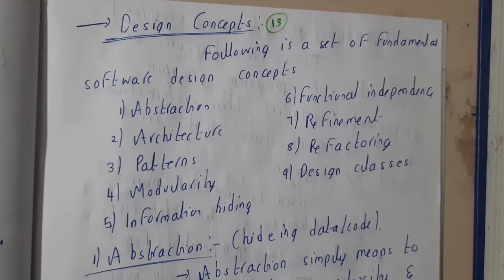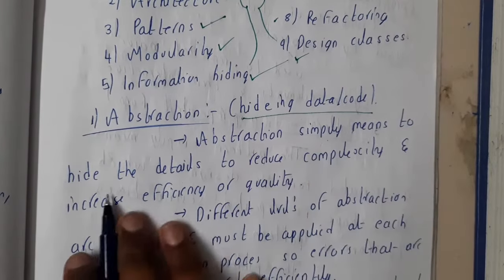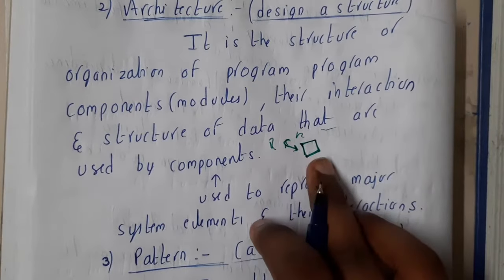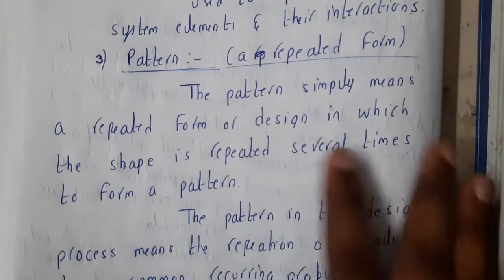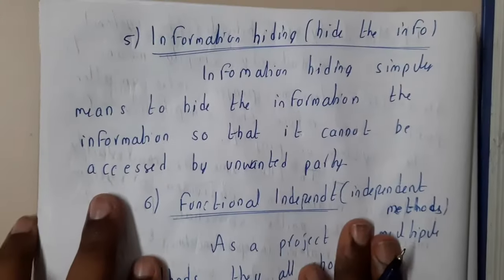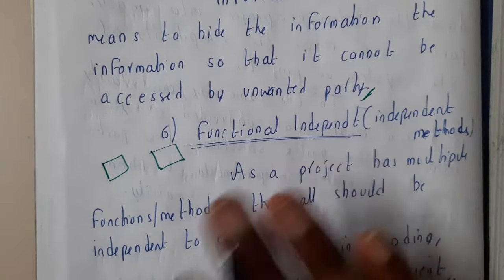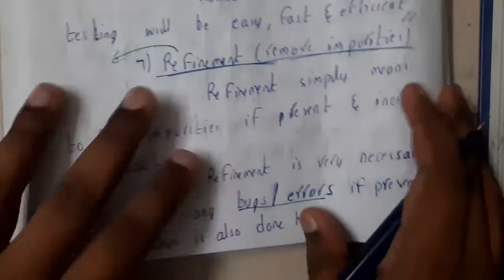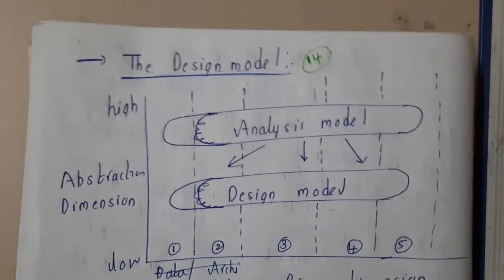3.13 Design concepts